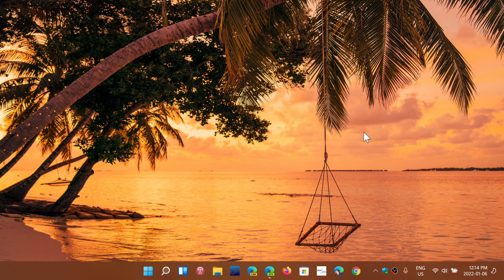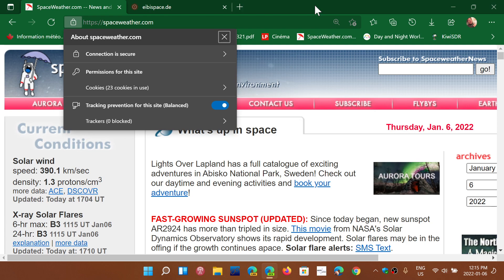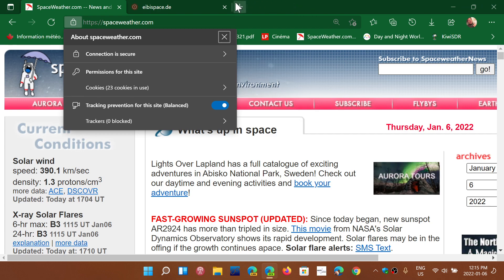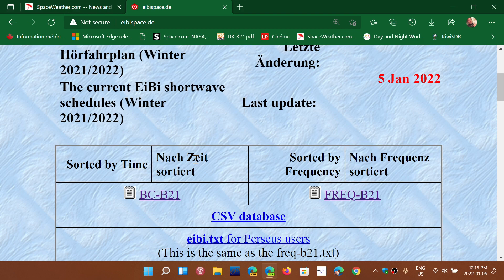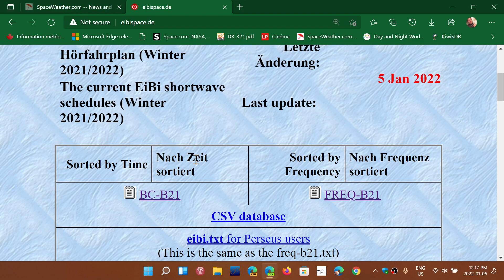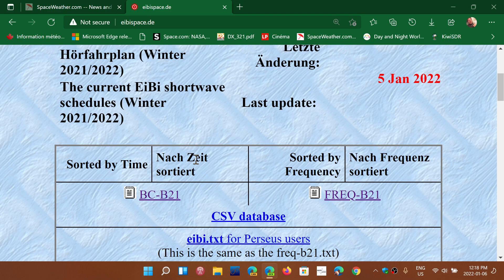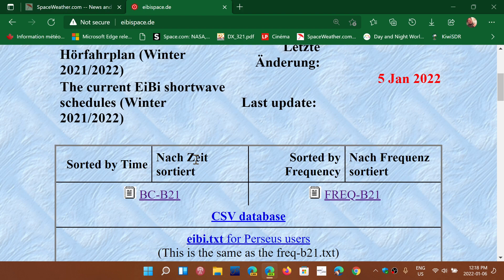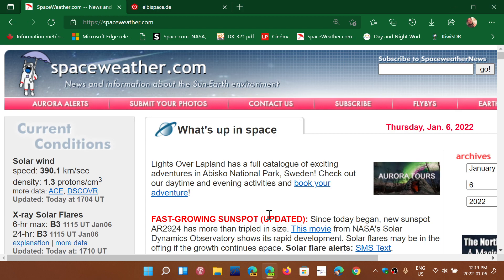What does My ISP Internet Service Provider see when I am connected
Yes You can be snooped by your Internet Service provider, but it all depends on how you connect.